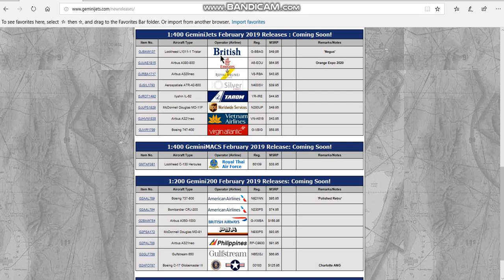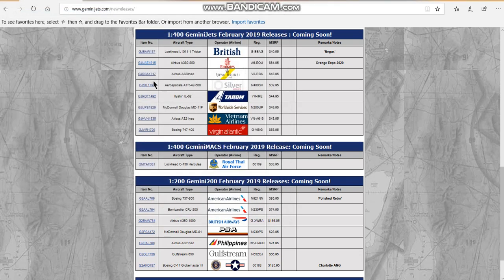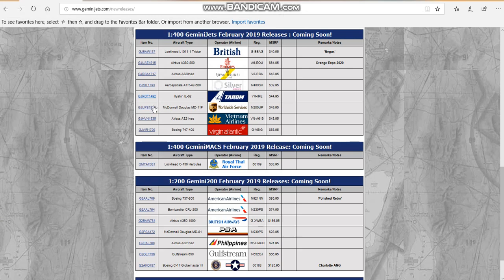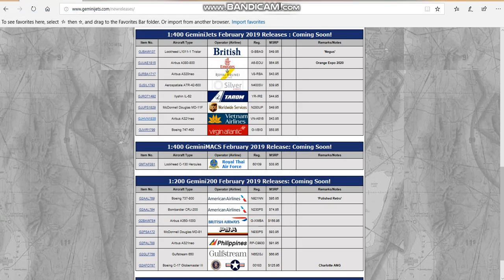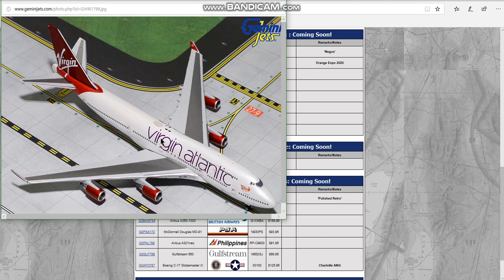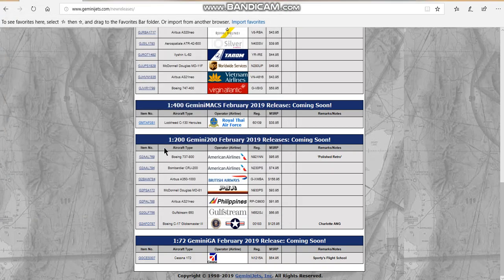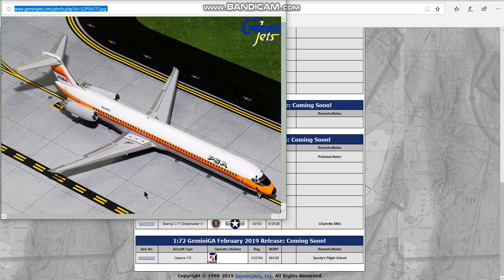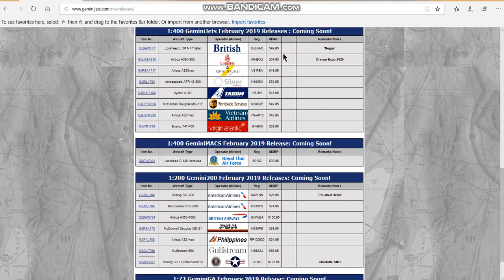Geminijets Feburary 2019 Releases!!!!